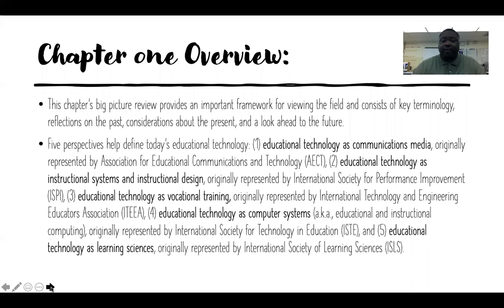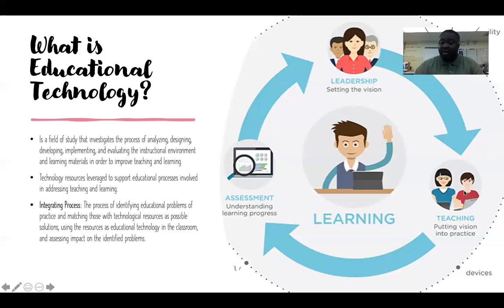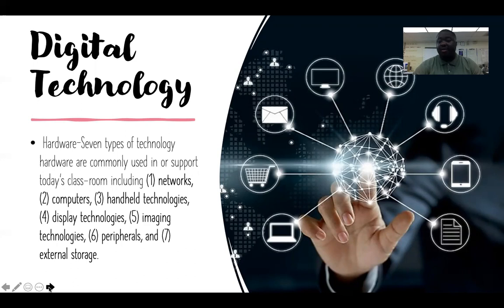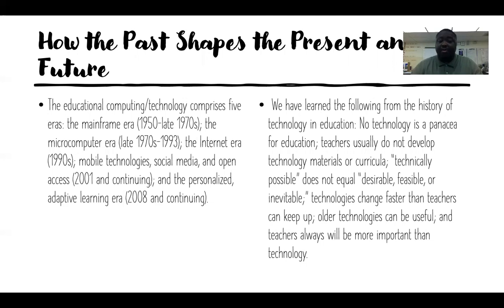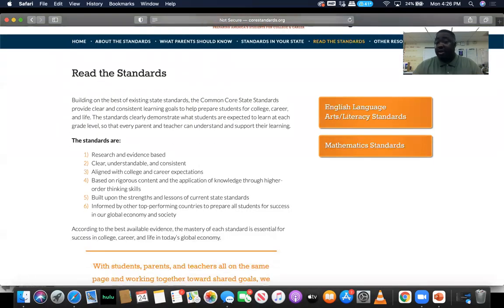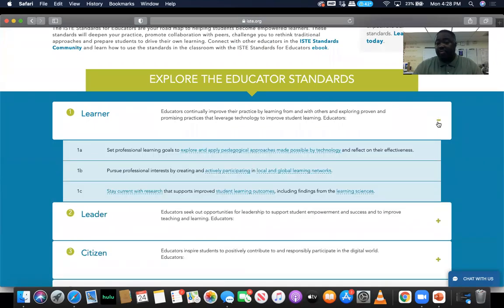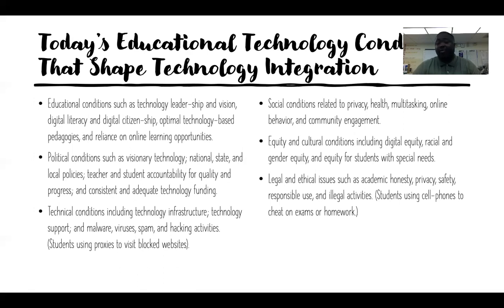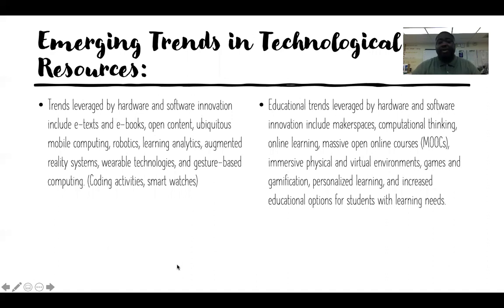Chapter One : Educational Technology in Context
Overall view on Chapter One of Integrating Educational Technology into Learning.